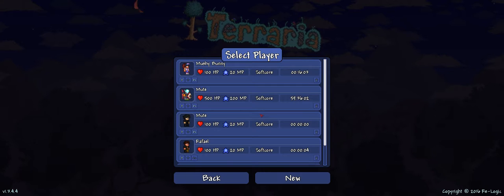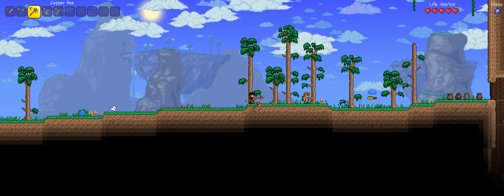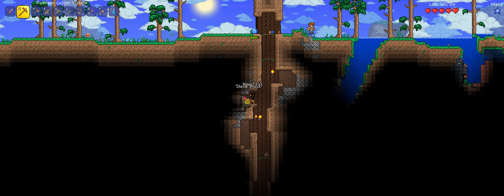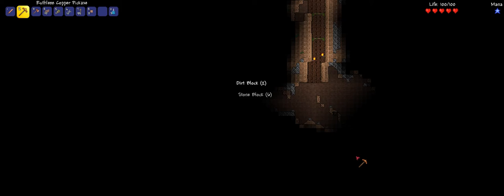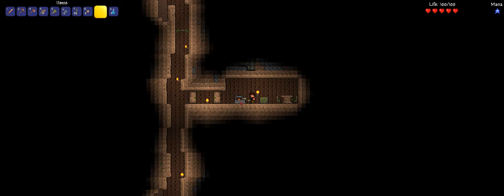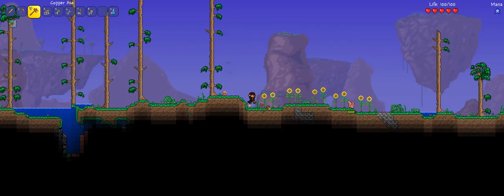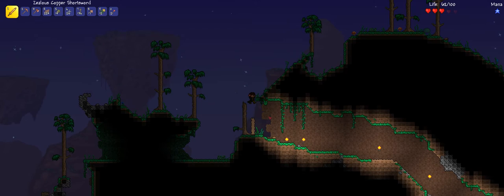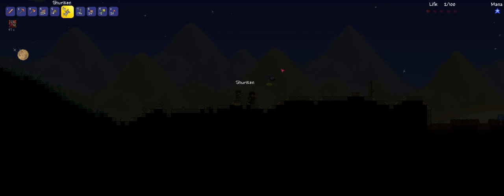Terraria Let's Play Ep1 | Shot with GeForce GTX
GPU: GeForce GTX 960
CPU: Intel(R) Core(TM) i5-4460  CPU @ 3.20GHz
Memory: 16 GB RAM (15.94 GB RAM usable)
Current resolution: 2560 x 1080, 60Hz
Operating system: Microsoft Windows 10 Home

Hello, At as the time of writing this the world has sadly been deleted, but there is still hope, if you guys tell me you want more then I will make a new world, a new character, and re-do the series